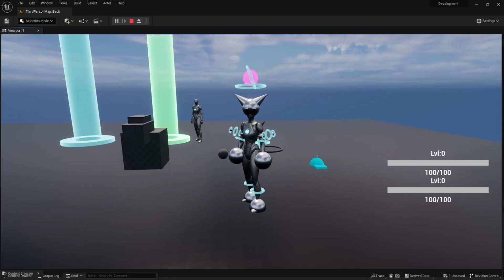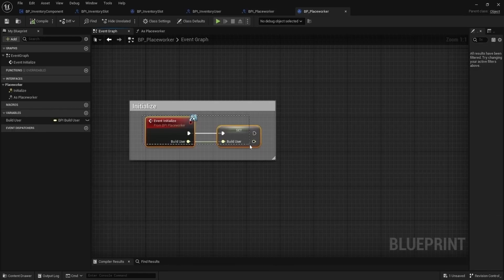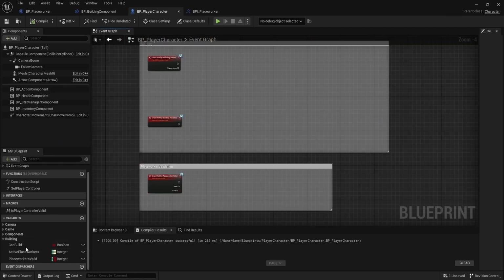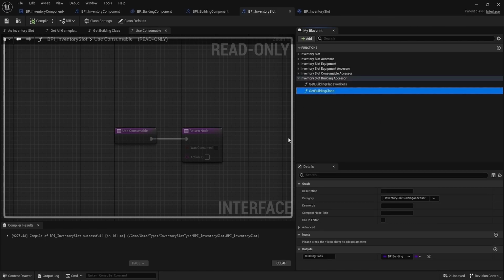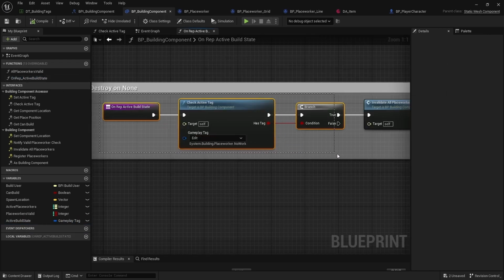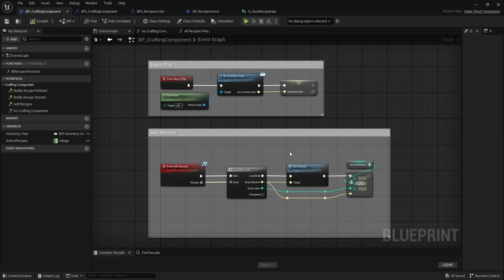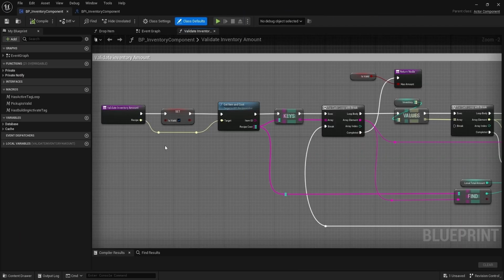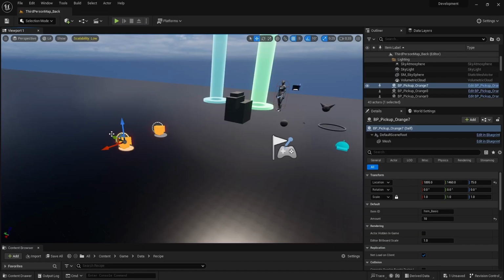Prototyping Simple Inventory Pt3. Building and Crafting in UE 5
Today we finish up the basics of the inventory with building and crafting